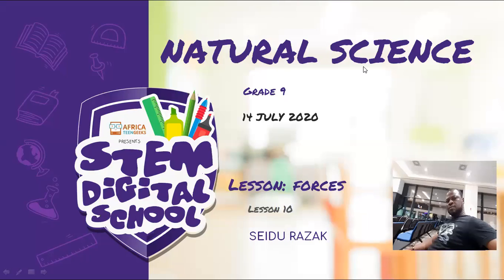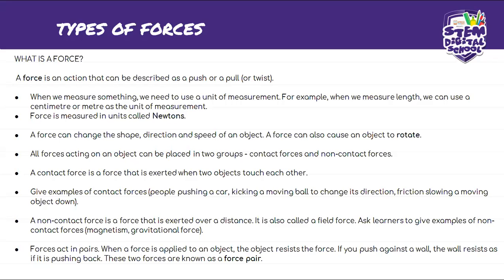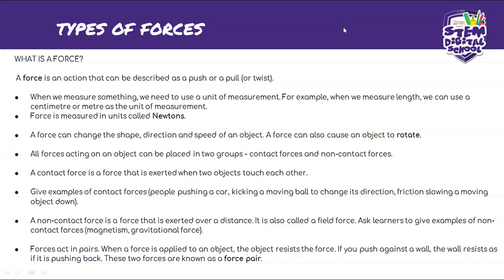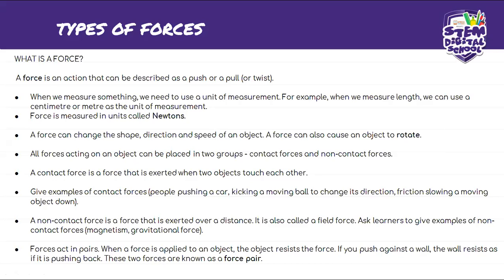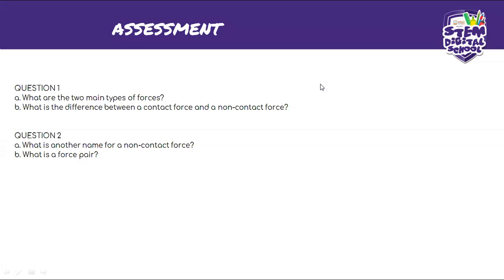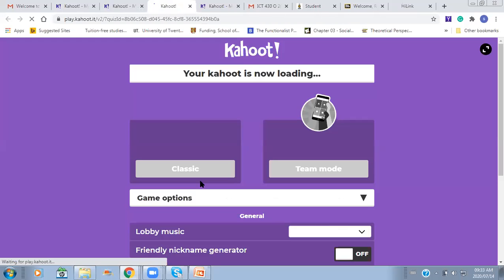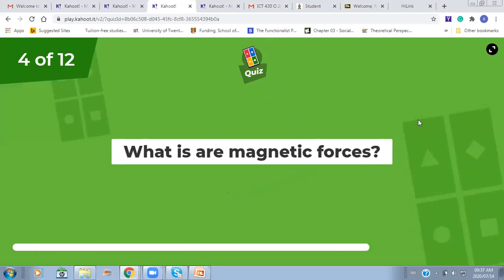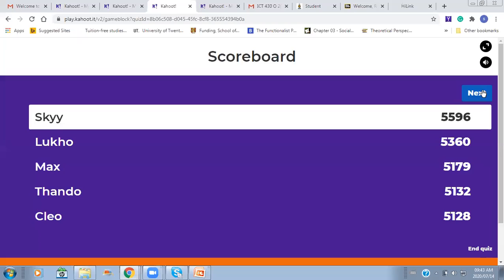Grade 9 Natural Science l 14 july 2020 l Indicators